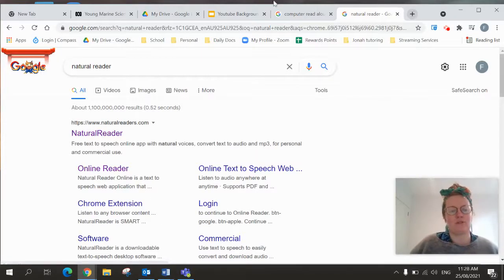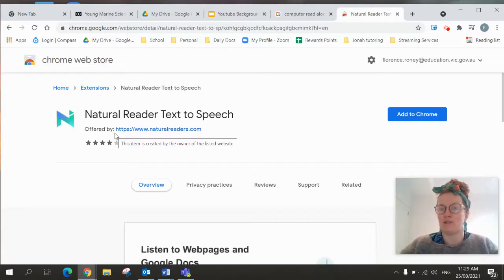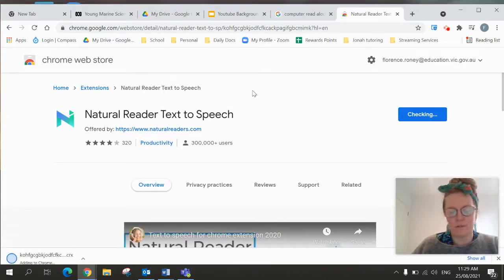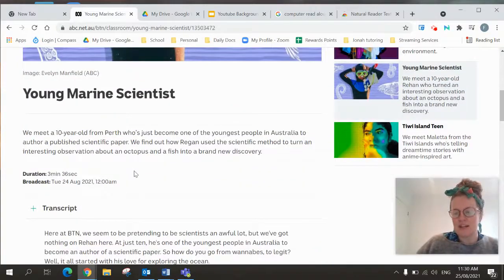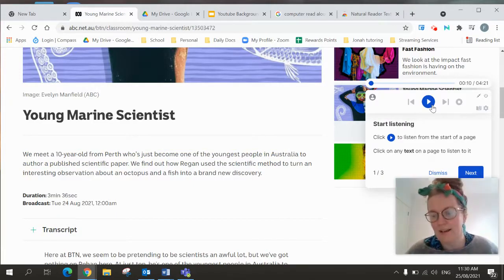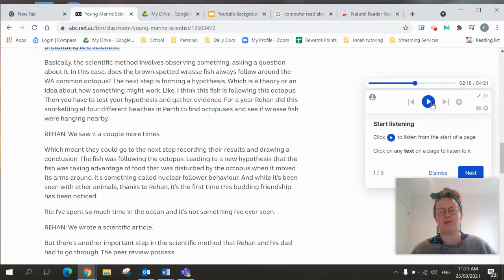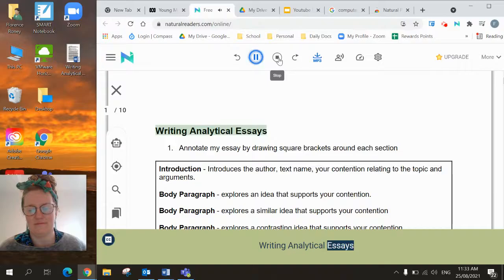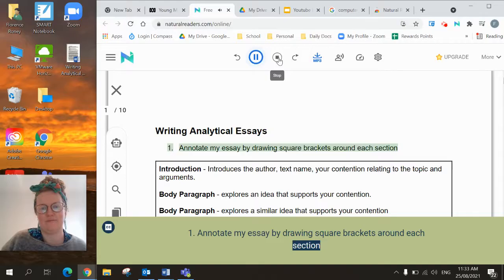How to get your computer to read aloud to you!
Watch this video to learn how to use the Chrome extension 'Natural Reader' to read documents and websites aloud to you!

You can find book recommendations for students P-2, Grade 3-5, Year 6-8 and Year 9-12 on my virtual bookshelves.